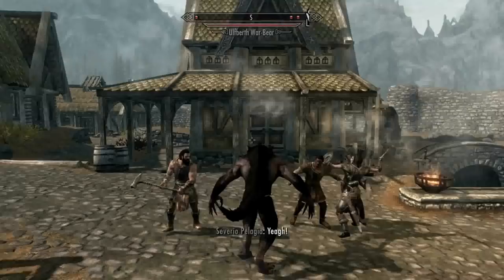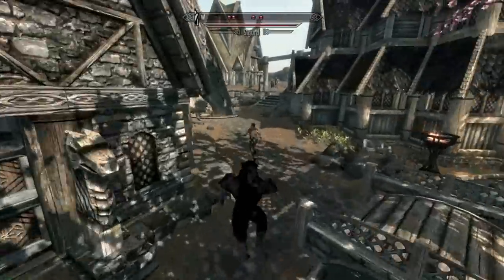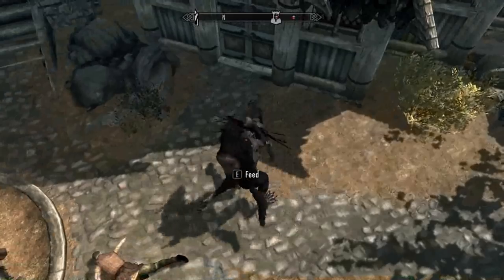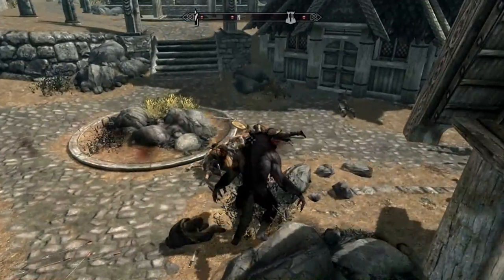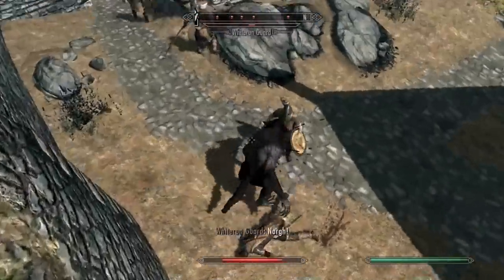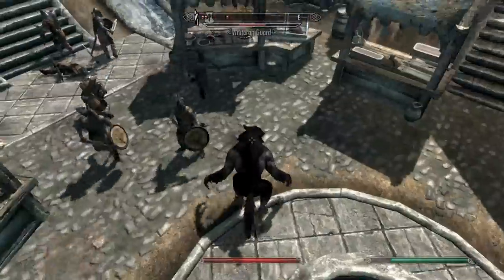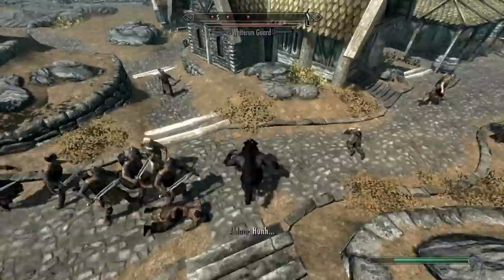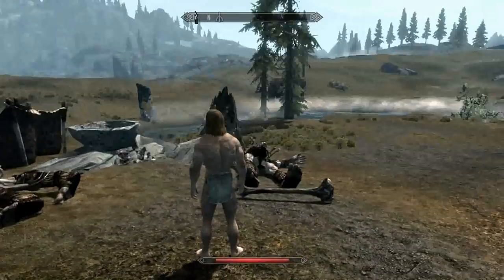Skyrim-Werewolf Combat Basic Tricks & Tips inc. Roar Cancelling!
A very basic guide to the moves you're going to want to use (and abuse) as a werewolf in order to maximize the insane combat potential they have.

Summary:
1) USE ROAR (hit Z in wolf form) CONSTANTLY. IF your enemies are not fleeing, USE IT.

2) USE DASH ATTACKS. Knock down your opponents and kill them while they're helpless.

3) USE SIDE POWER ATTACKS to fling your enemies through the air and hit them while they're helpless.

4) ROAR WHILE FEEDING as soon as your HP increases to CANCEL OUT of the feeding animation.